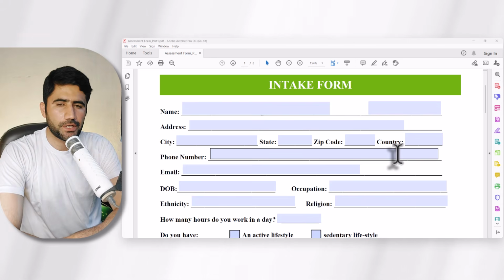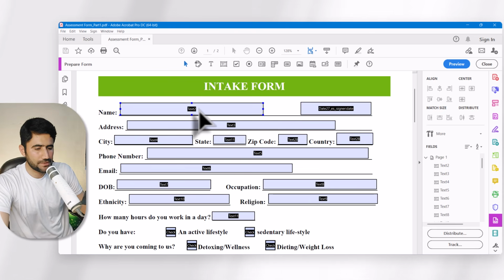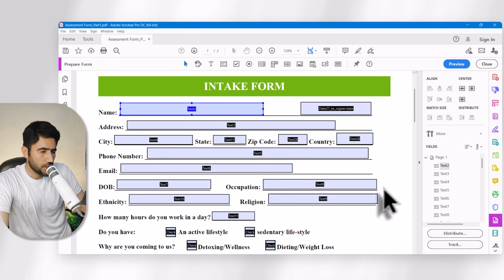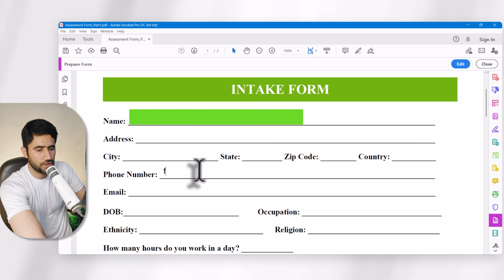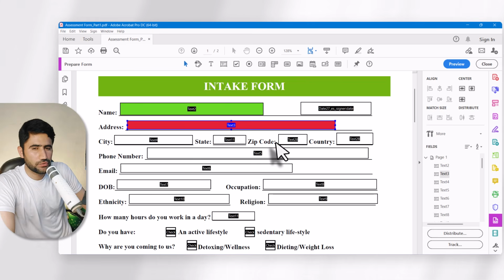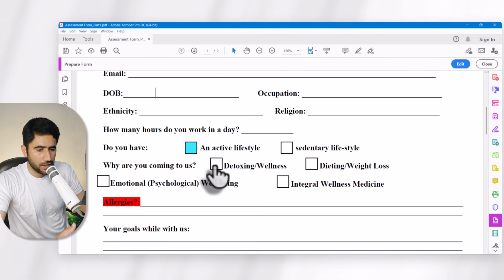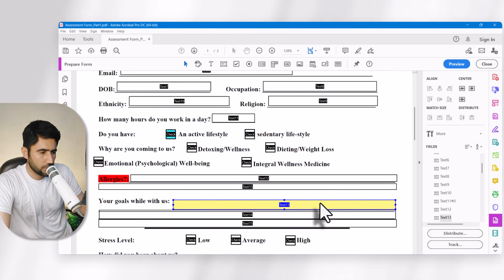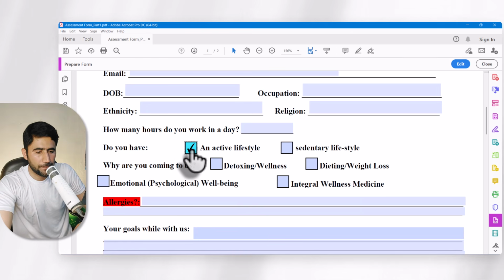How to Change Text Field Color in PDF Using Adobe Acrobat Pro DC (2026 Guide) 🎨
Want to change the color of a text field in a PDF using Adobe Acrobat Pro DC? In this step-by-step tutorial, you'll learn exactly how to modify the background (fill) color of a fillable text field in just a few clicks.

Whether you're editing PDF forms, customizing documents, or creating professional fillable PDFs, this Adobe Acrobat Pro DC tutorial will help you make your forms look clean and professional.

📌 In this video you'll learn:

How to change a PDF text field color
How to edit fillable form fields in Adobe Acrobat Pro DC
Change the background (fill) color of a text field
Customize PDF forms professionally
Save and apply your changes correctly

This tutorial is perfect for beginners and professionals using Adobe Acrobat Pro DC.